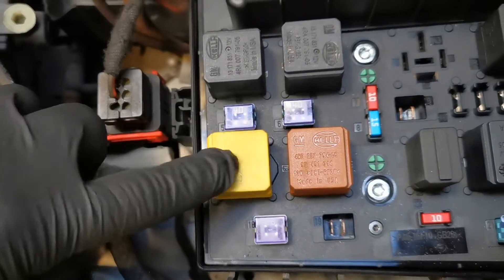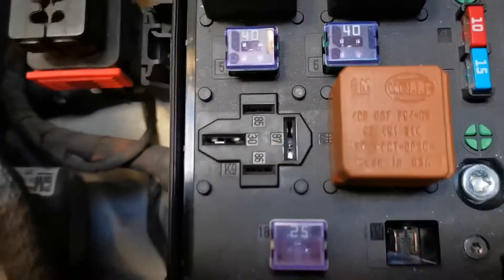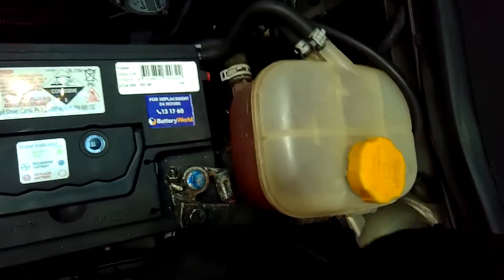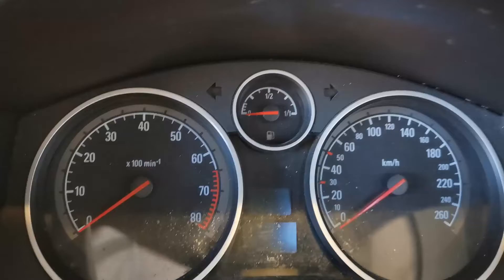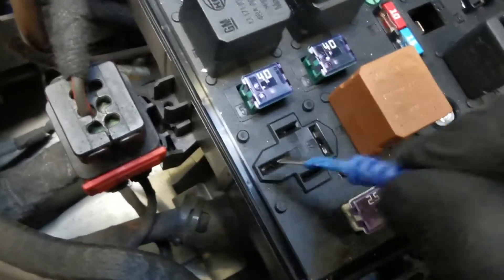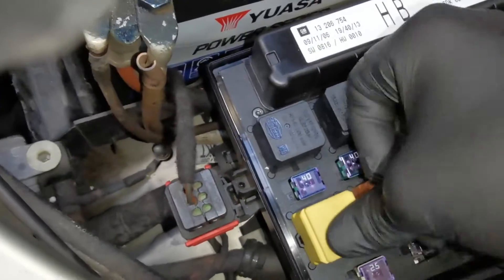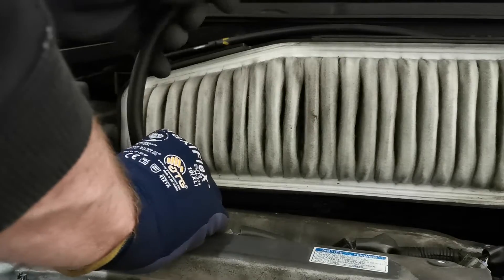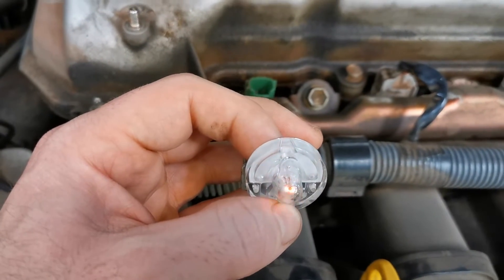Car Won't Start But Battery Is Good - How To Jump Starter Motor Using A Single Wire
In this video I show how to DIY bypass all the way down at the starter motor relay. A vehicle may not crank for many different reasons and using this method can get your starter to crank and start your engine or in other cases help to diagnose a no start fault with a very quick and simple check.

Here is a link of a video where I used this tip to find the fault